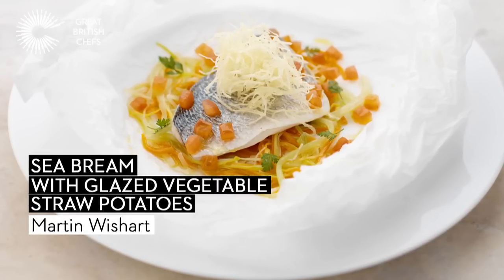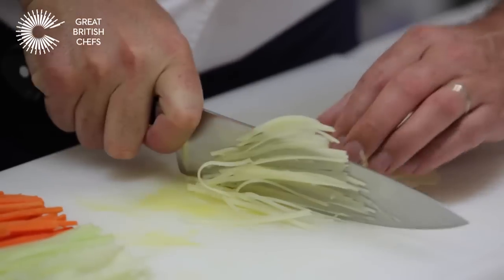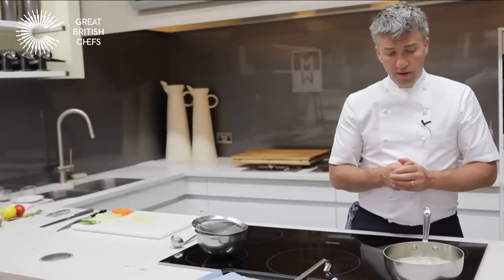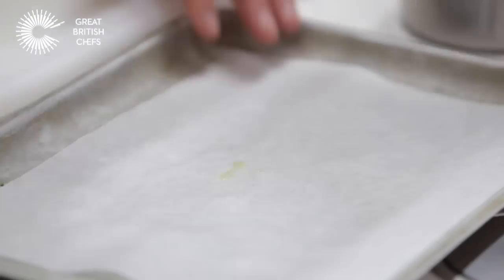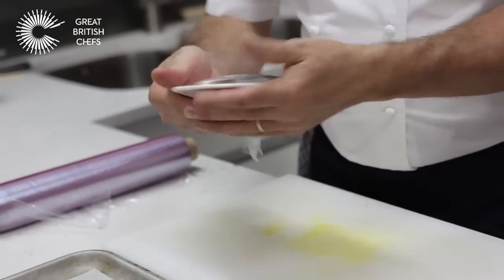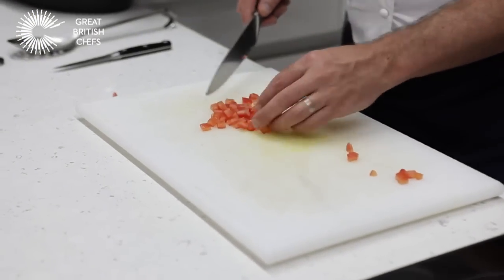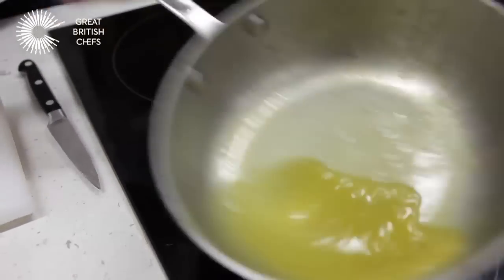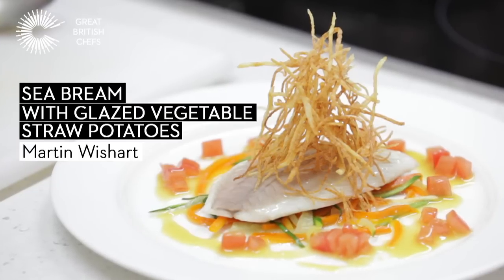How to cook sea bream with Martin Wishart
Martin Wishart shows you his recipe for sea bream. The straw potatoes complement the soft flesh of the fish and provide a contrast in texture. The mediterranean vegetables are a colourful bed for the dish. Find more on how to cook fish & seafood

Do you have any tips or tricks on the best way to cook sea bream?